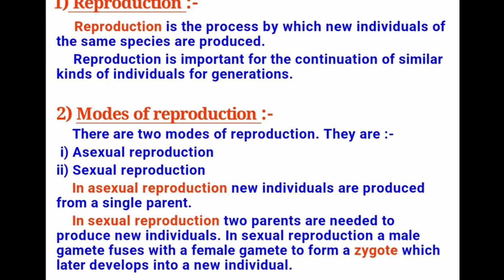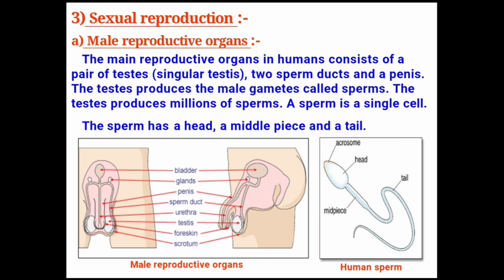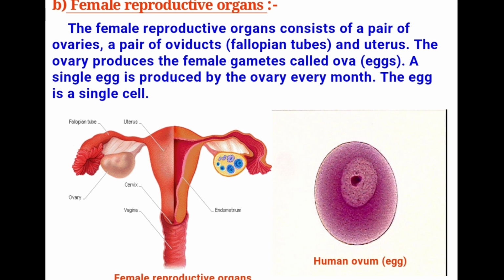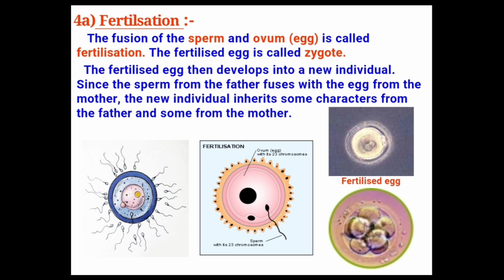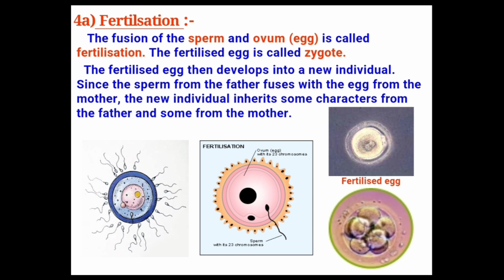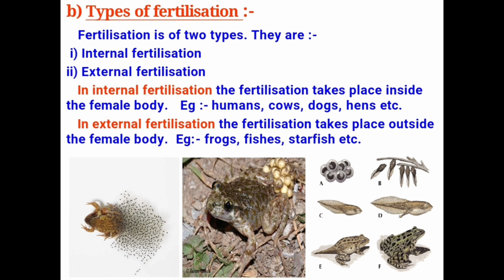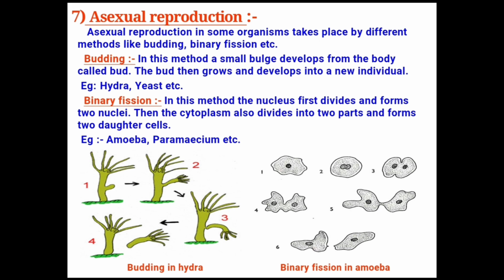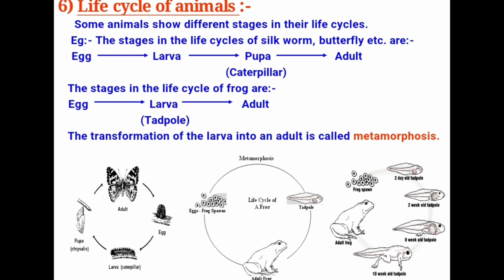Aditya Kumar Srivas KV BMY Bhilai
Reproduction in animal